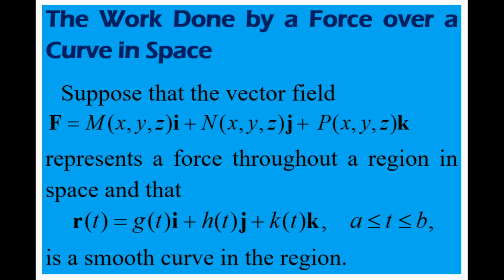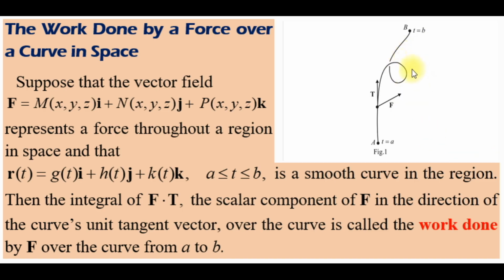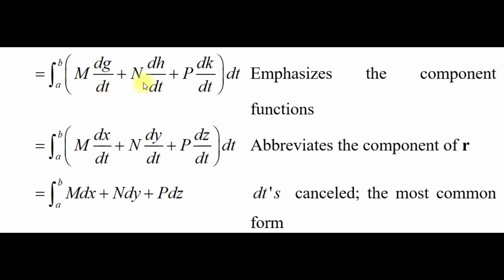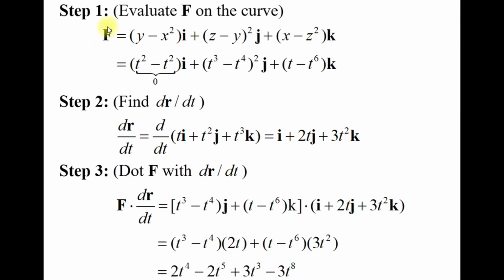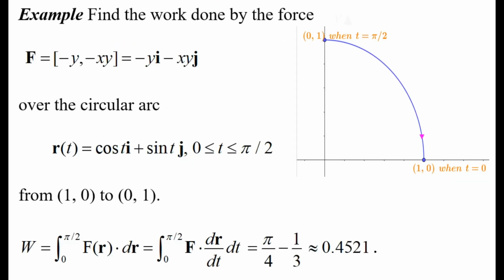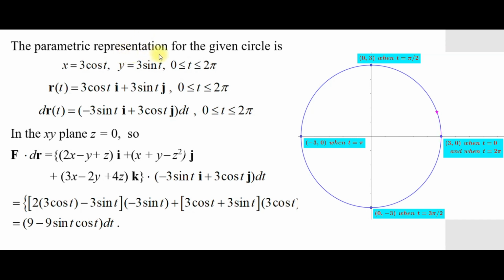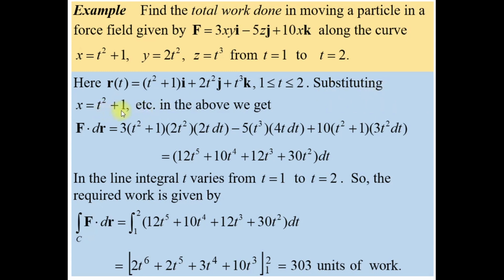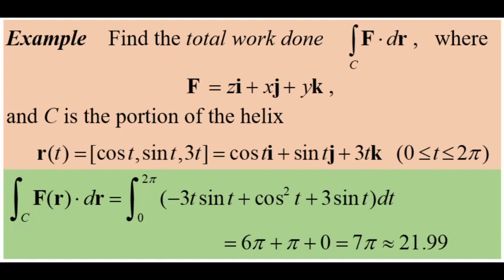The Work Done by a Force over a Curve in Space